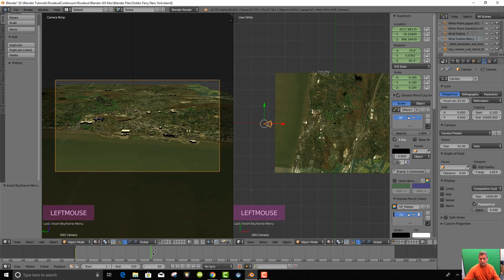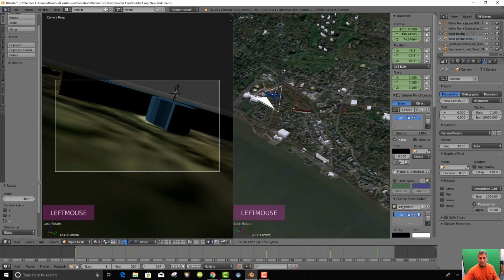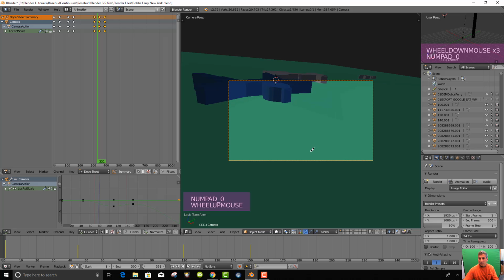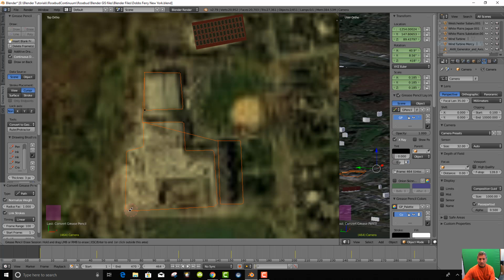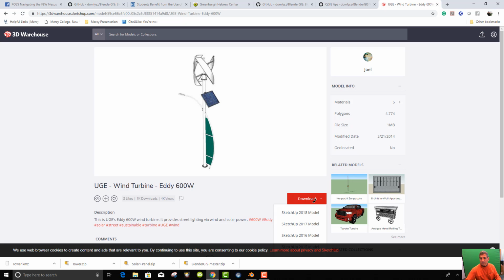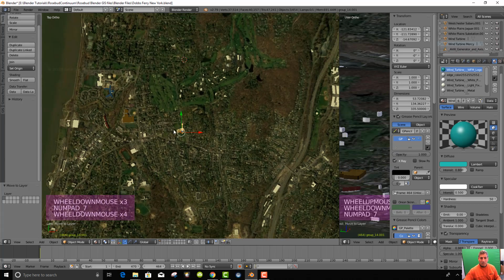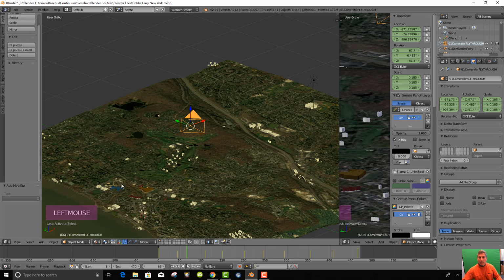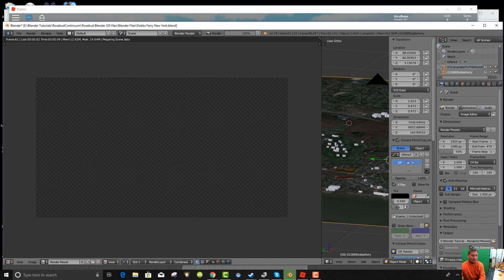Using Blender to Create Dobbs Ferry and Mercy Part 4